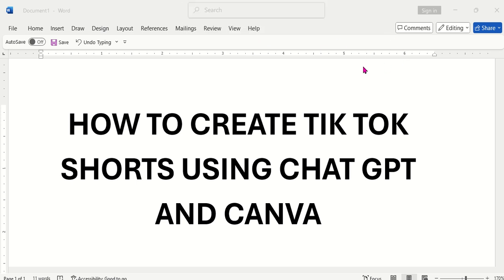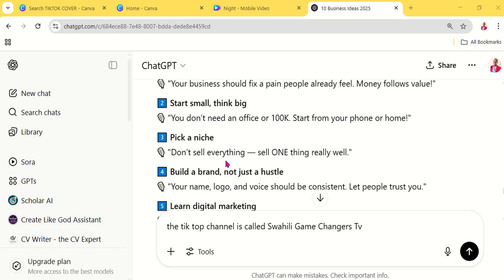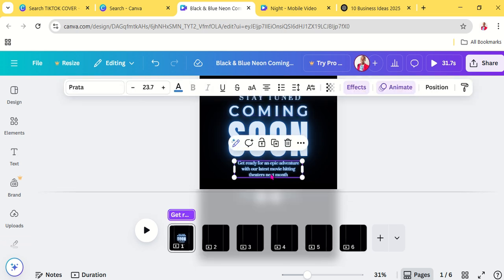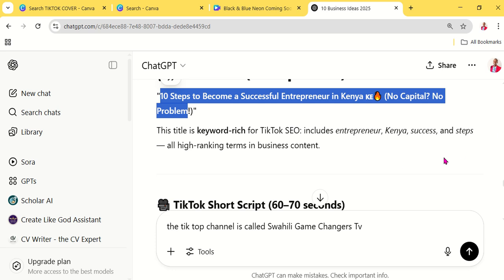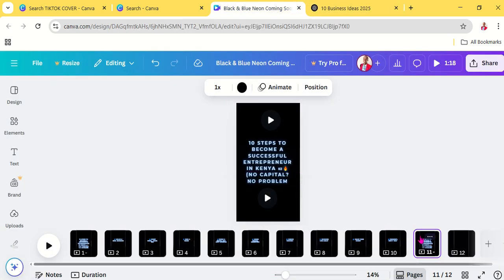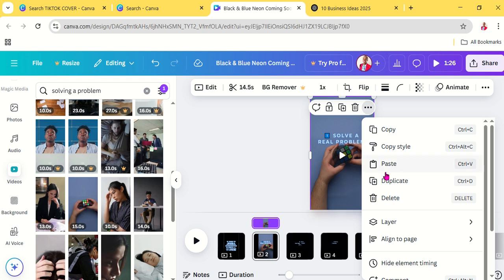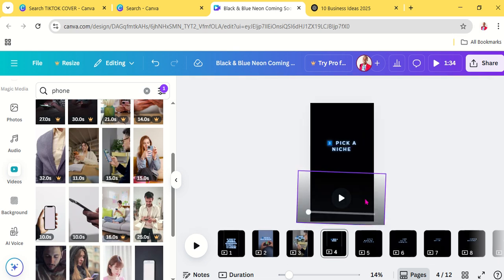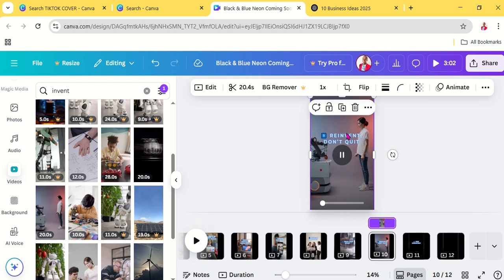Viral tiktok Videos Using Canva and chatgpt (Step-by-Step for Beginners) Swahili Game Changers Tv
🎬 Welcome to Swahili Game Changers TV!

Want to create professional tiktok videos without being a designer or video editor? In this tutorial, I’ll show you exactly how to create scroll-stopping, viral tiktok content using Canva and chatgpt — even if you're just starting out!

🔧 You’ll learn:
✅ How to script tiktok videos using chatgpt T
✅ How to design and animate in Canva
✅ How to match visuals with your voiceover
✅ How to download and post on tiktok like a pro

This is the perfect video for Kenyan creators, entrepreneurs, and digital hustlers who want to grow their tiktok brand without expensive tools or experience.

📺 Swahili Game Changers TV – Inspiring the next generation of African creators!